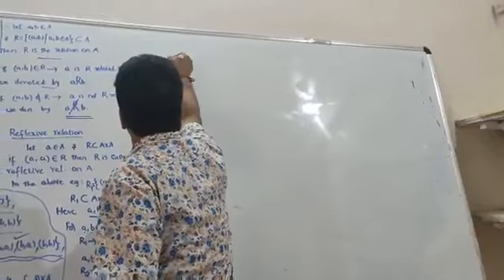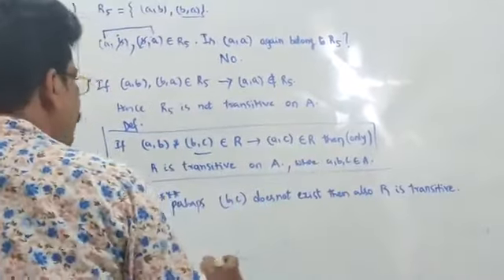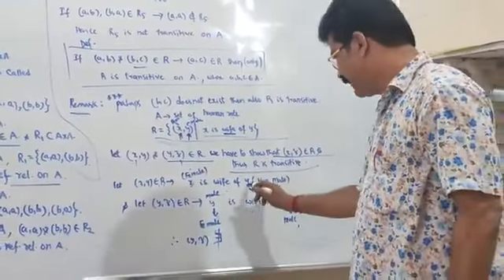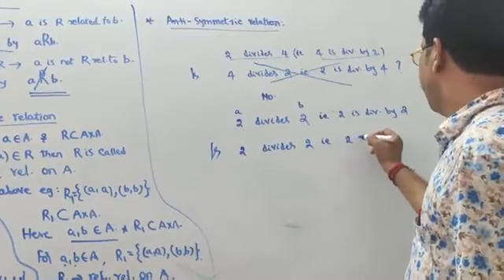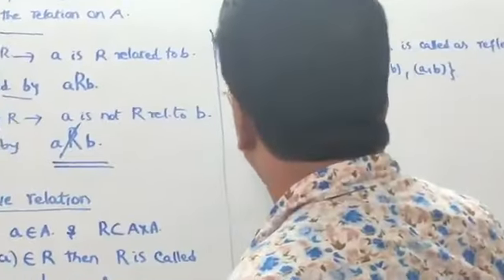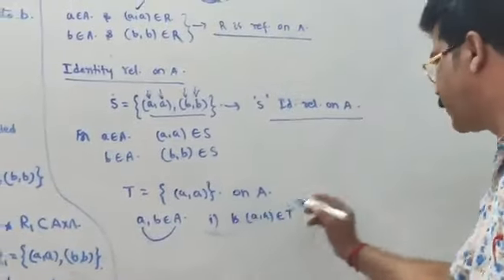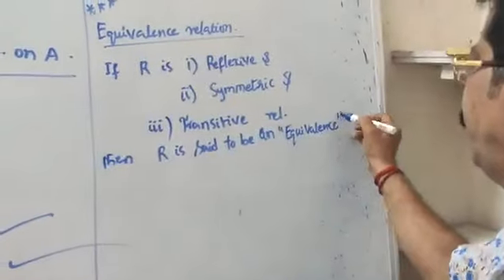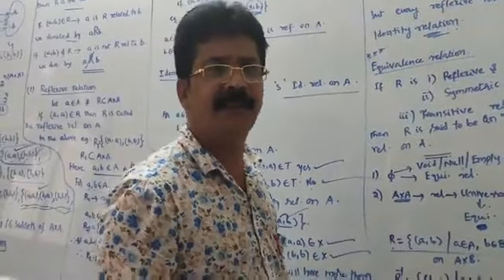Relations-xii- Basics/Board Classes #4